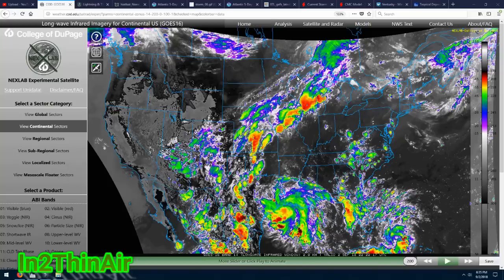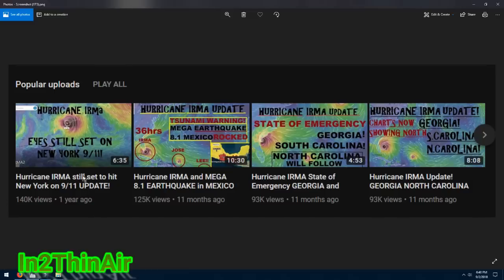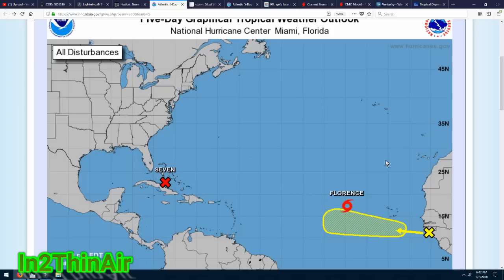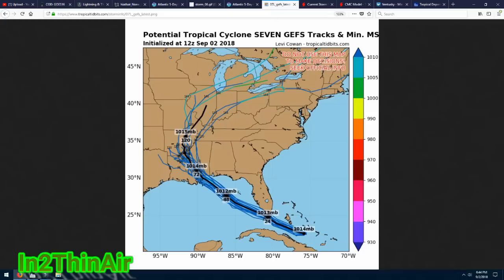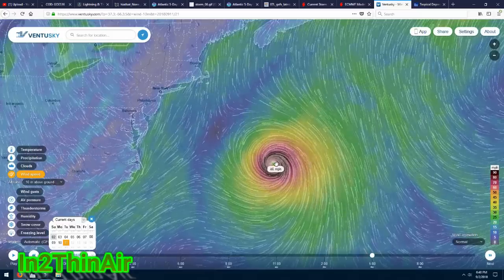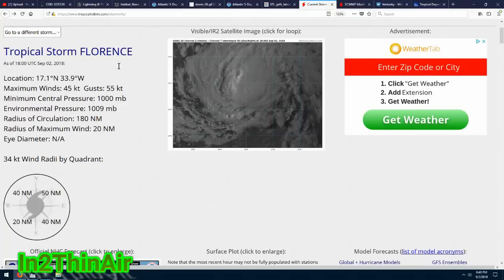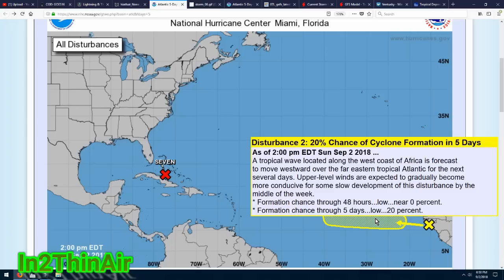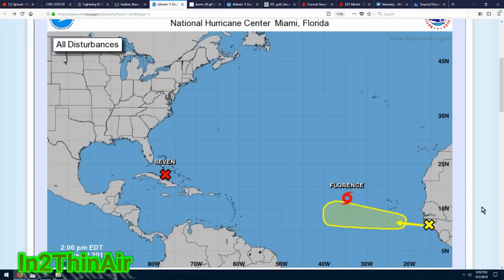HURRICANE FLORENCE and 9/11 - TIME 4 GULF 2 PREPARE 4 SERIOUS POTENTIAL CYCLONE GORDON!